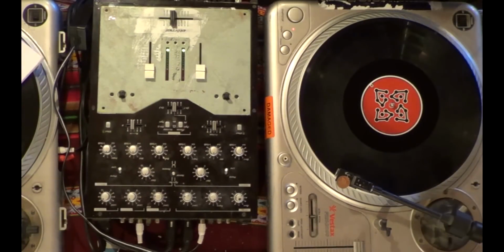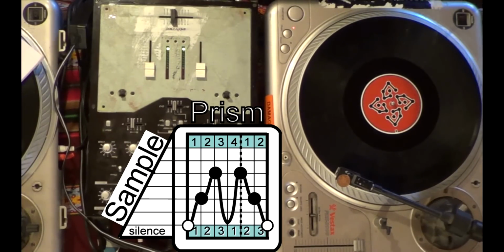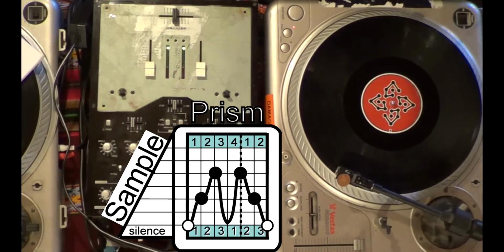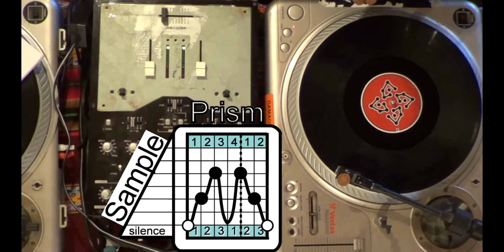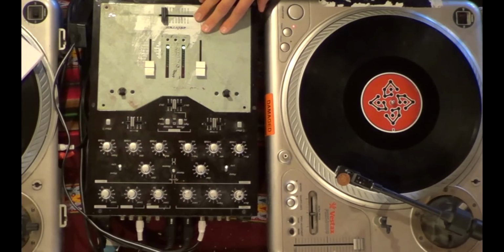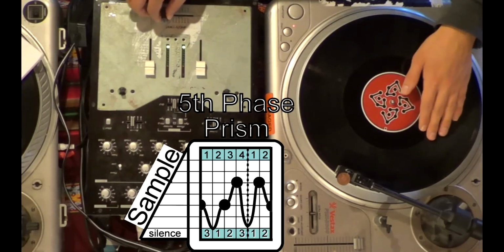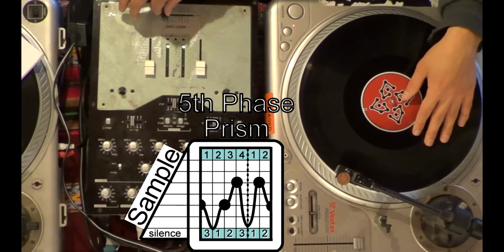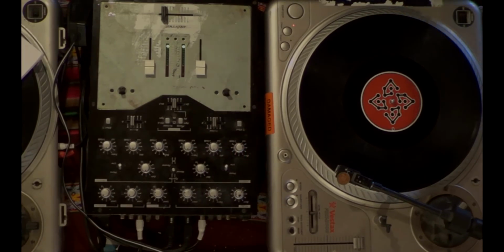DJ chile - Prism Scratch Tutorial 1 of 2 (Discussion)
Had a request to do a tutorial on Prisms so in this video I cover the original pattern and one of its phases. Part 2 is a Q and A demonstration with animated TTM.